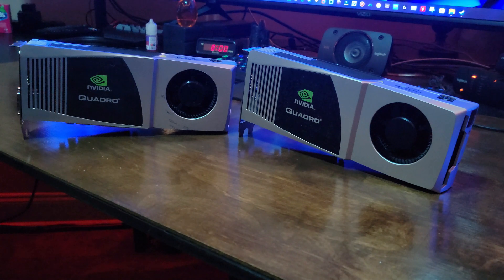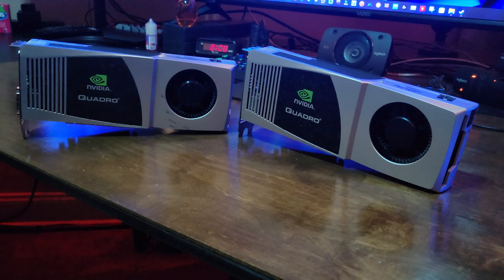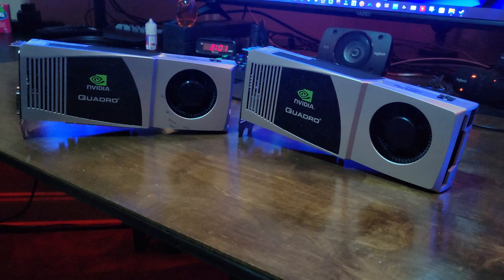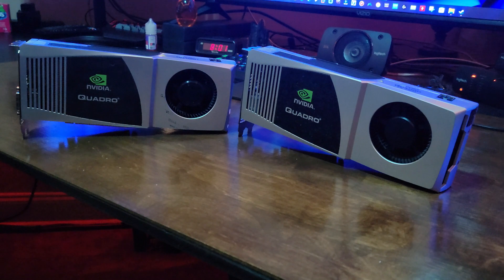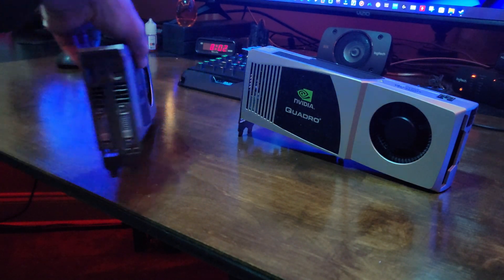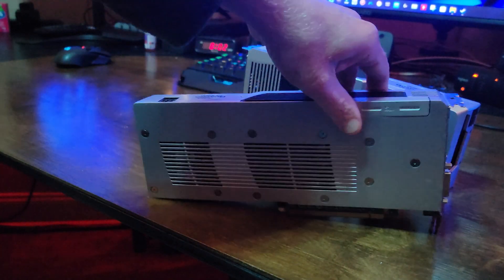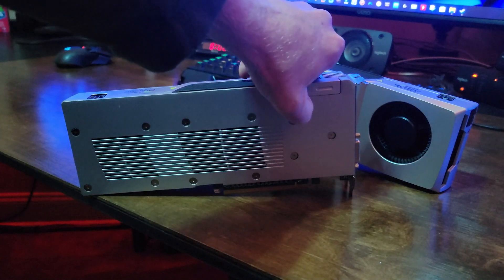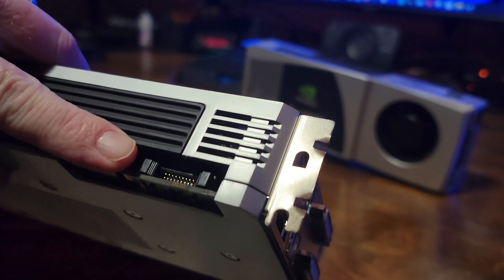NVIDIA Quadro FX 5800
I have two new toys! Planning a 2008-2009 era build!